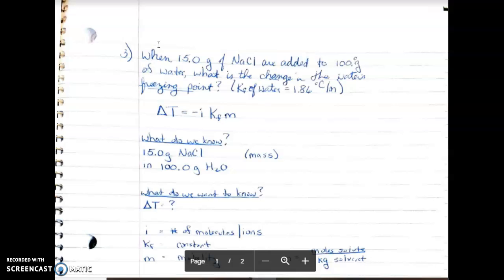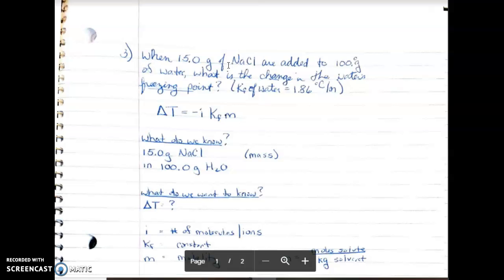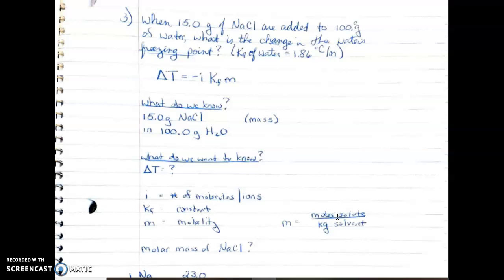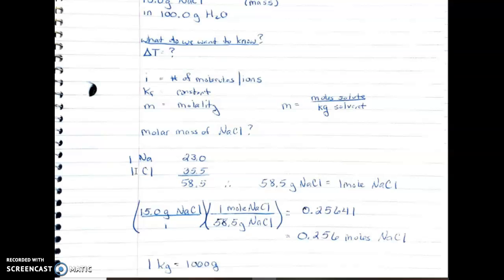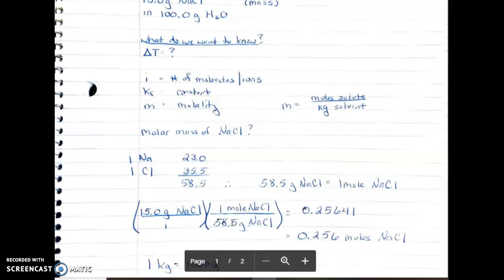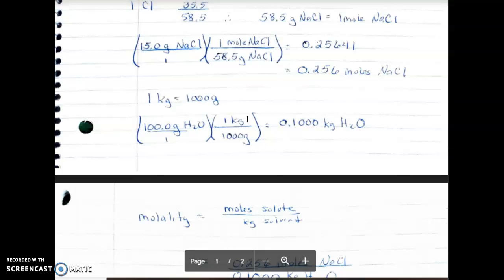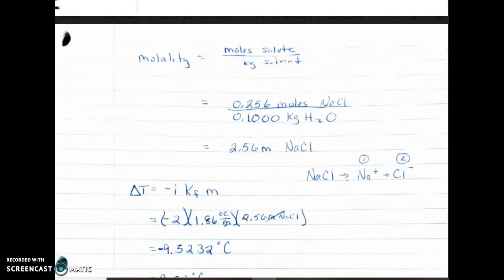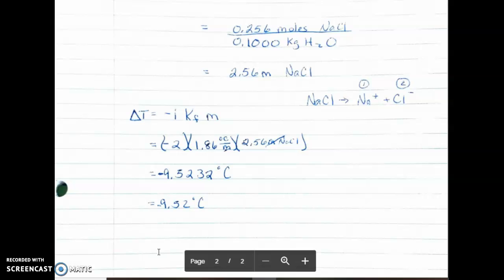Chem M10 Freezing Pt Depression Problem 020120